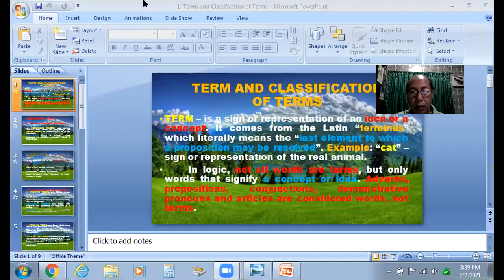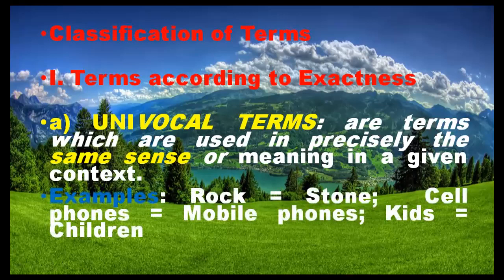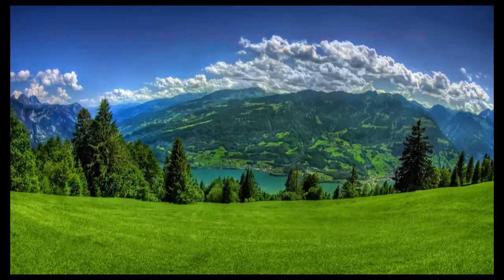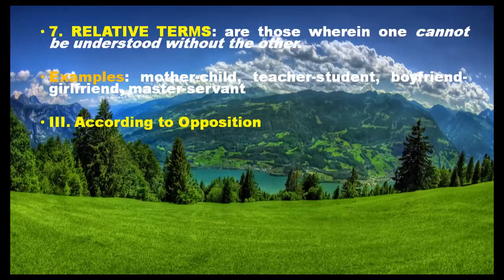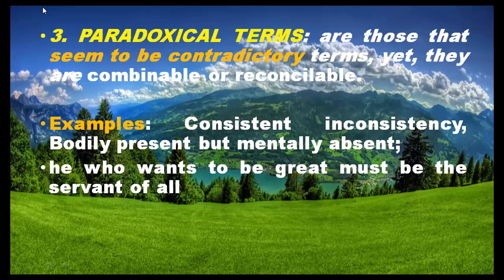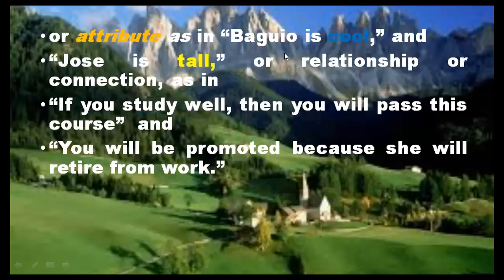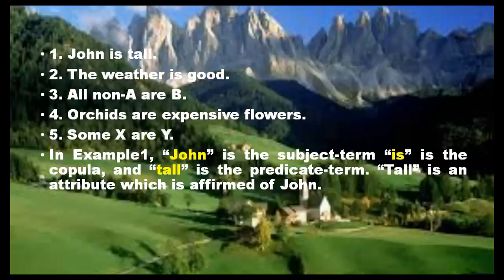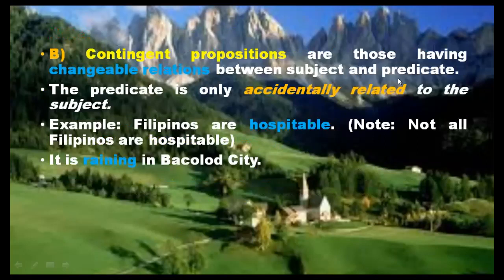zoom Lecture on Terms and Propositions